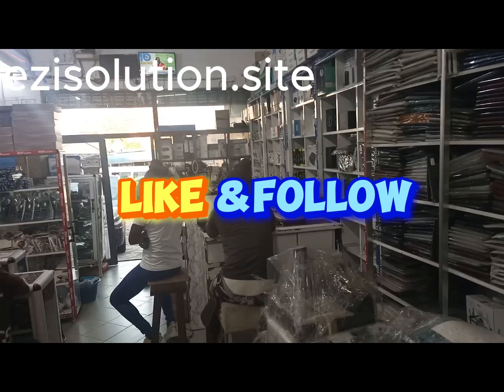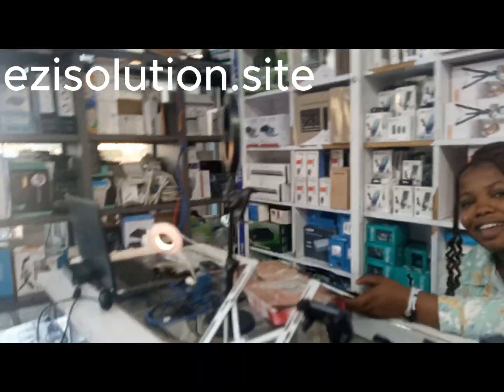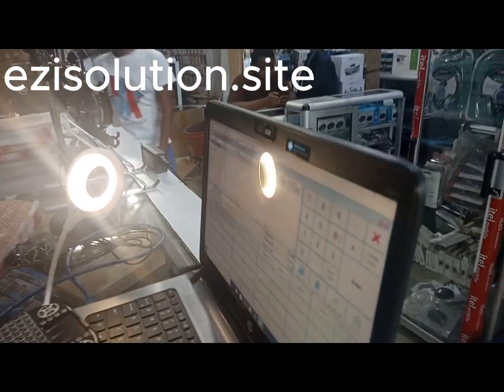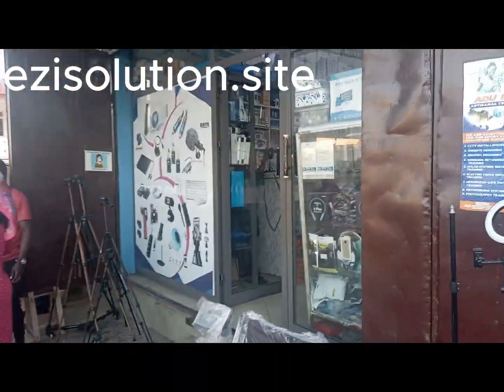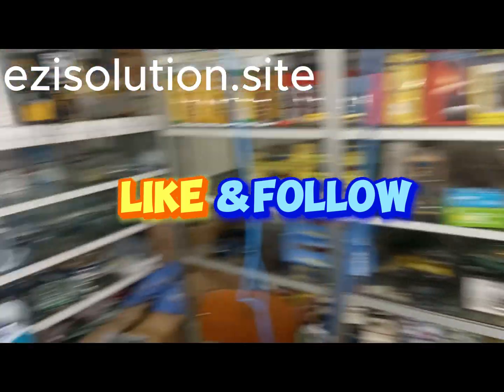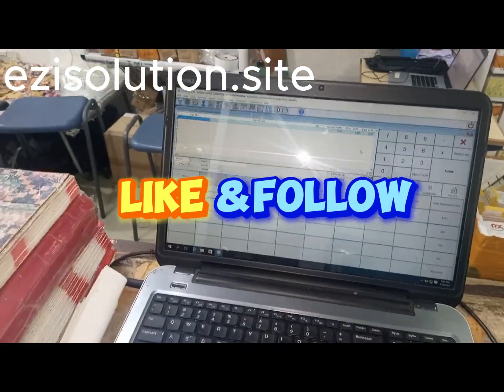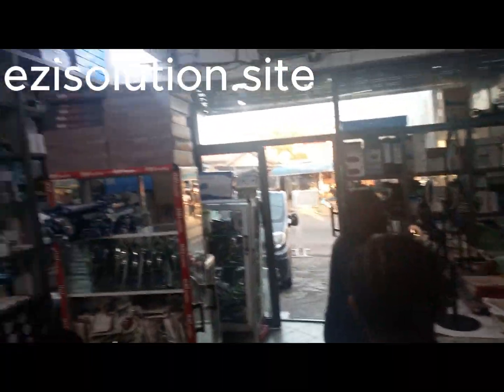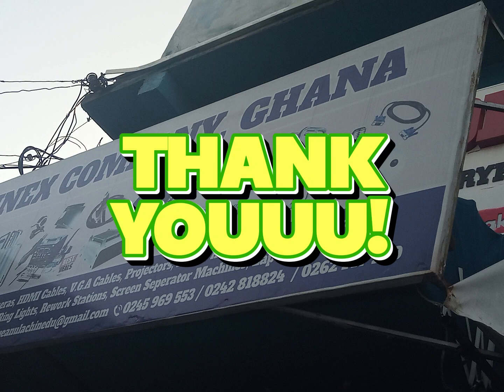Easy To Use Point Of Sales Software Retailman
is now available for all your business needs! This software is designed to streamline your retail operations, manage inventory, track sales, and improve customer service. With its user-friendly interface, you don't need to be a tech genius to navigate through it.
Say goodbye to chaos and hello to organized, efficient retail management. Try Retailman POS  today and experience the difference.